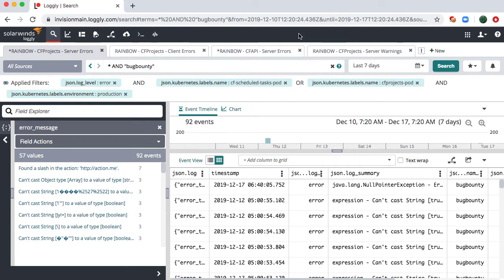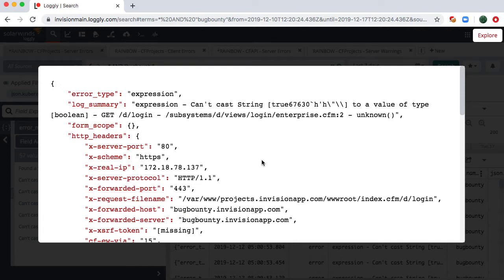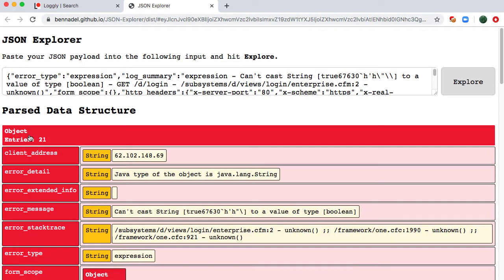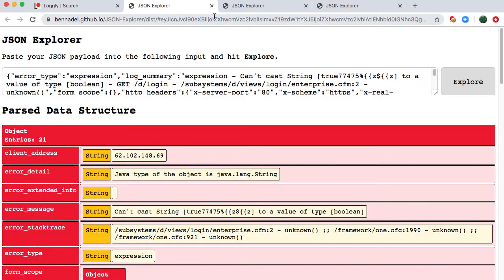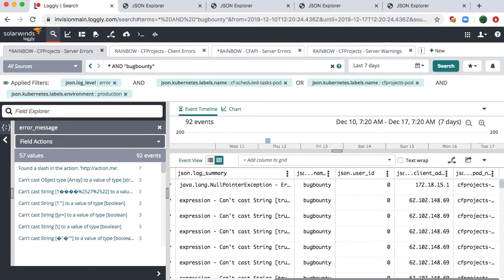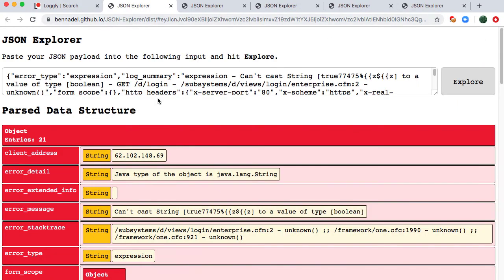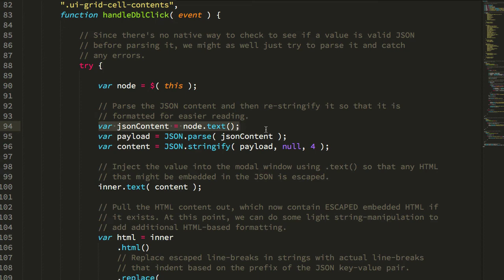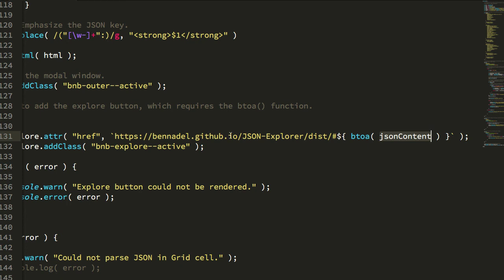Linking My Loggly JSON-Parsing Bookmarklet To My JSON Explorer App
Ben Nadel updates his JSON Modal bookmarklet for Loggly to include a link to his JSON Explorer app. This allows the log-entry content to be opened in a new tab that can be easily and securely shared with his teammates.